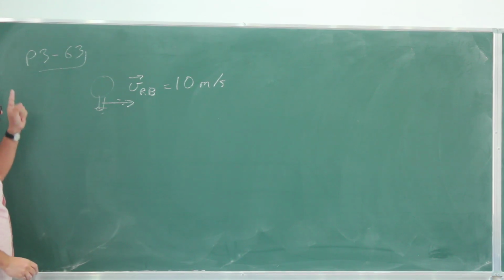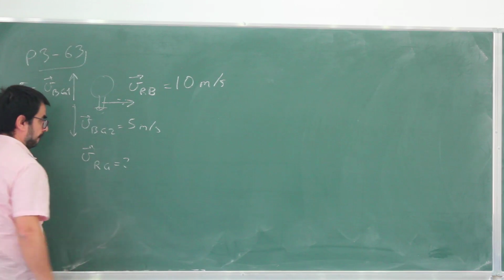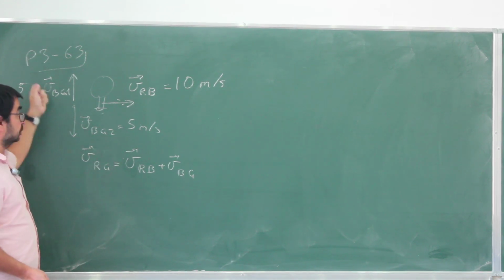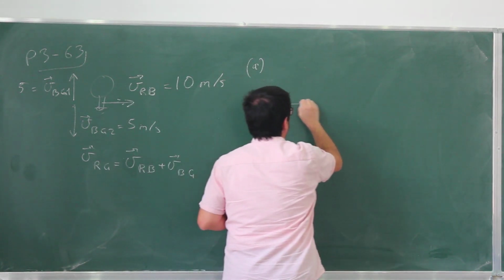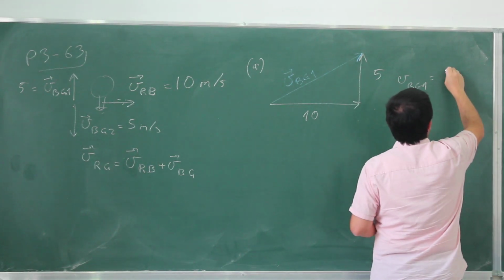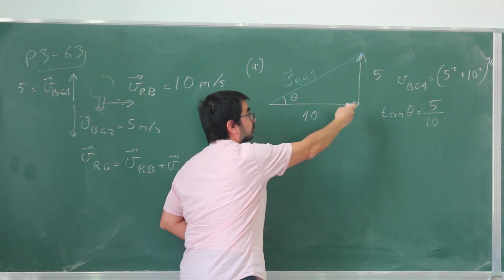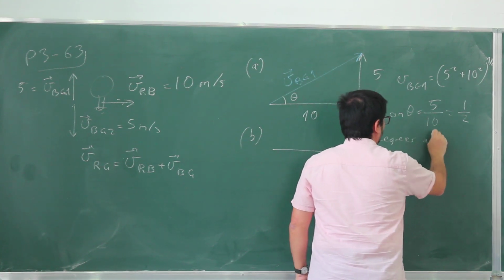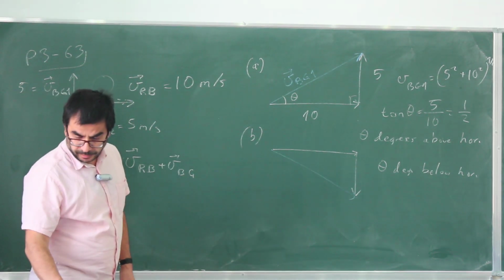Giancoli Physics, Chp03, Prob63 -- PHYS105 -- METU